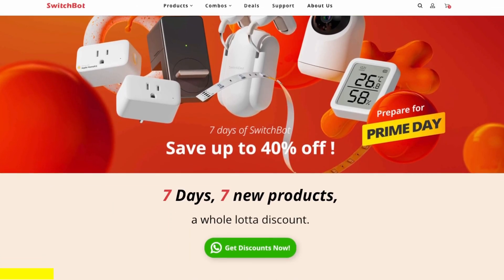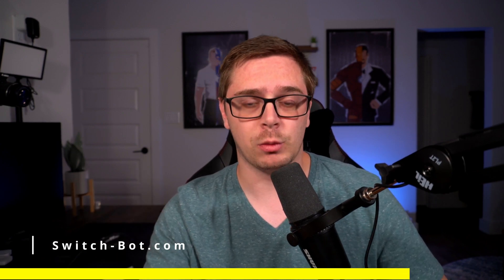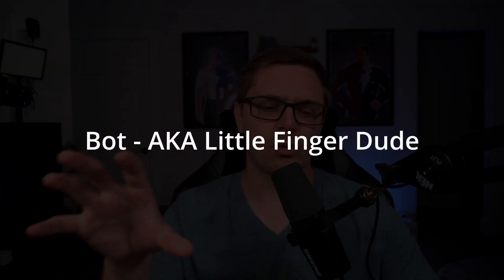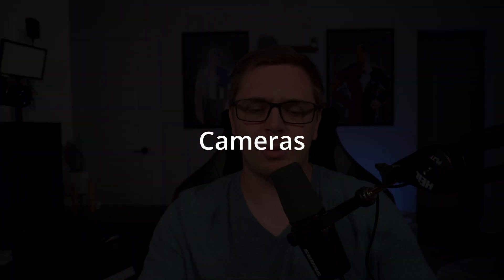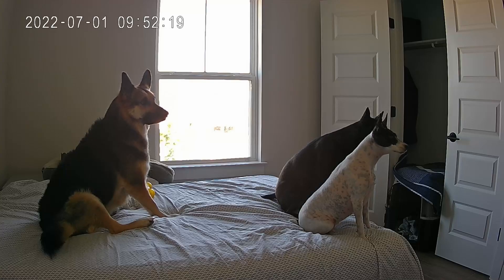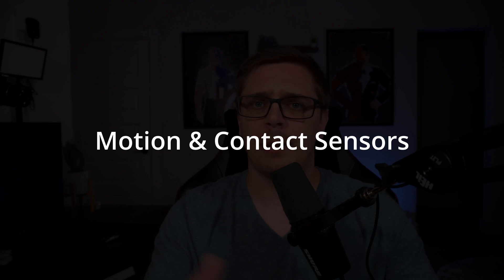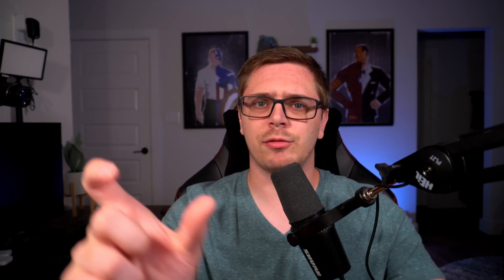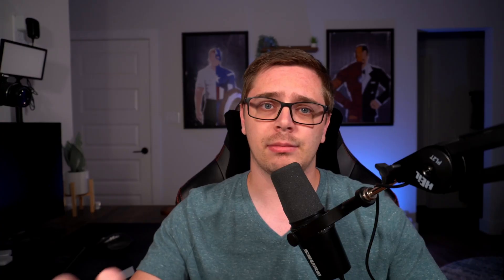SwitchBot is finally moving in the right direction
SwitchBot came out with their first HomeKit-enabled product! What does that mean for Home Assistant users?

0:00 - Intro
0:29 - SwitchBot ad
1:24 - SwitchBot Bot
1:51 - Curtain Bot
2:05 - Camera Review
2:45 - Lock & Keypad
3:17 - Motion & Contact Sensor
3:48 - Temp & Humidity Sensor
4:12 - Homekit Plug
5:35 - Conclusions & Future